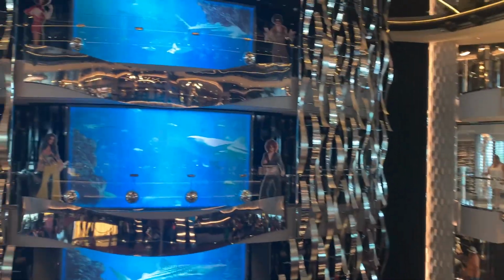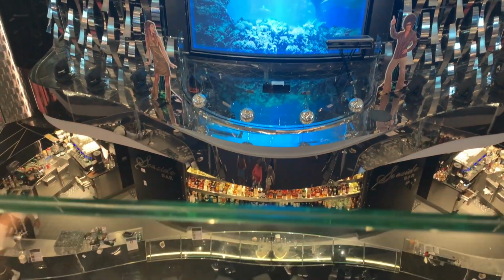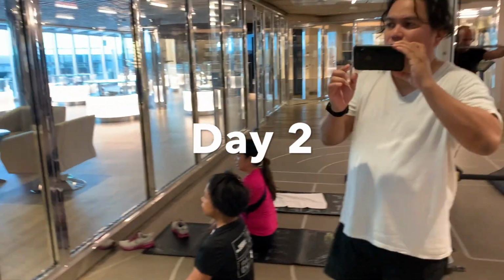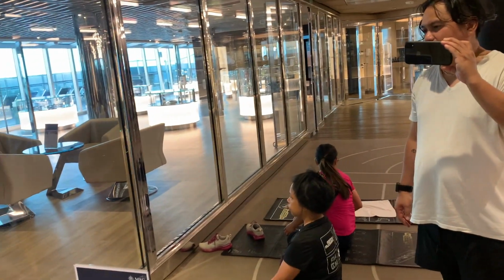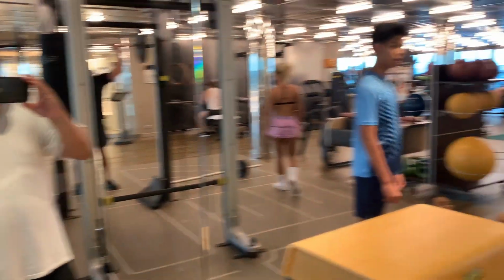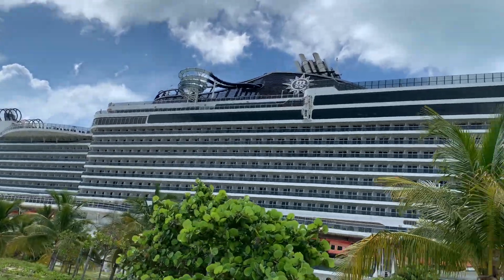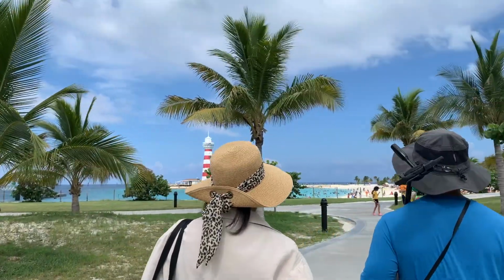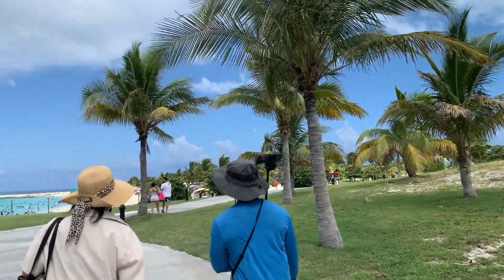Our MSC Cruise Experience 2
part 2 of our recent MSC Cruise with friends!